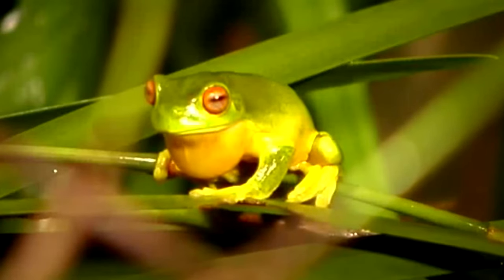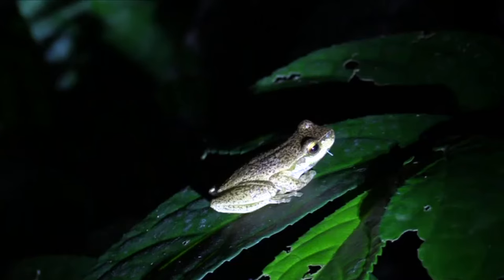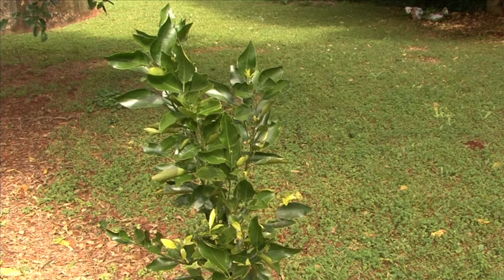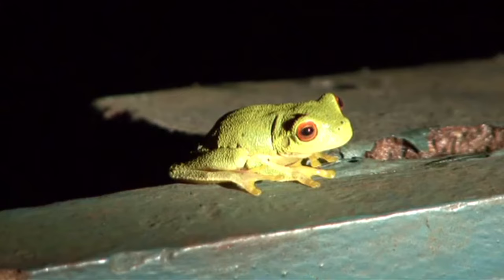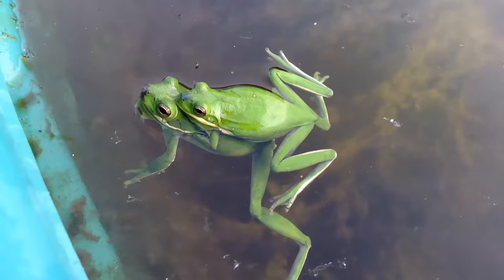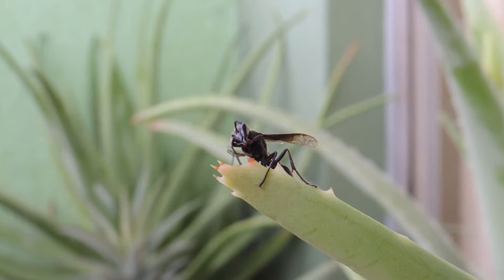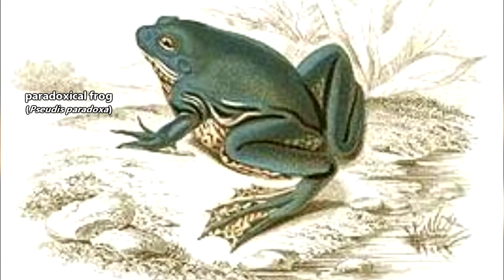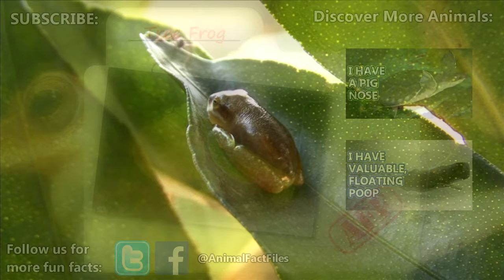Tree Frog facts: not always in trees | Animal Fact Files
The name "tree frog" could be in reference really to any arboreal frog species. This episode will focus specifically on "true" tree frogs who, ironically, don't always live in trees! Tree frogs spend most of their time inhabiting trees, though some species prefer the ground or even watery habitats. Their babies are laid either on leaves above water or directly in water, but some species may even take to rotting logs and plants like bromeliads. Tree frogs have claw-like toes covered in a round, adhesive disc that helps them stick to surfaces and climb trees. They also have extra cartilage between their toe bones giving them more flexibly to climb!

Scientific Name: Family - Hylidae
Range: most of the world but generally lacking in Africa
Size:  0.5 to 5.5 inches in length (17-140mm)
Diet: generally eat insects and other invertebrates, but some of the larger species may eat small vertebrates like lizards
Lifespan: n/a